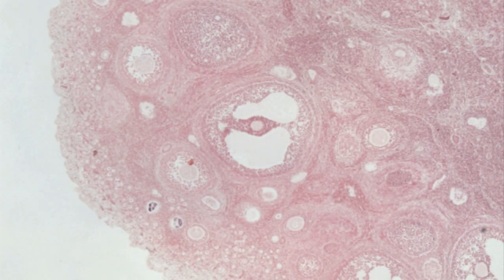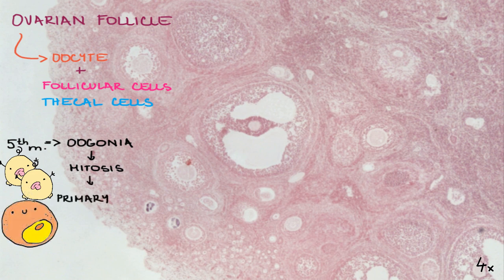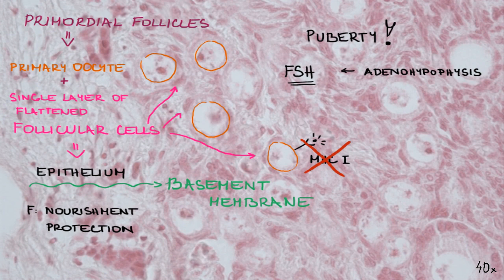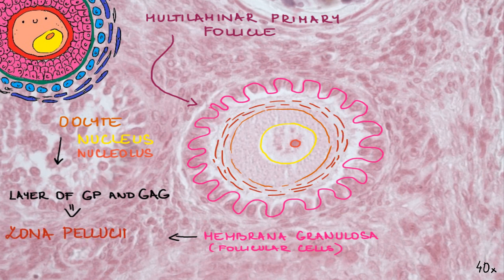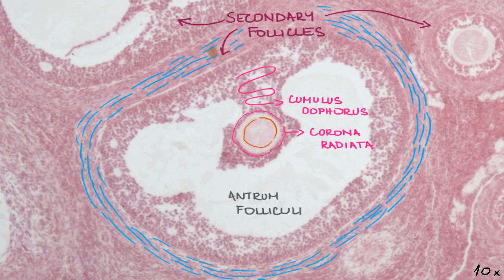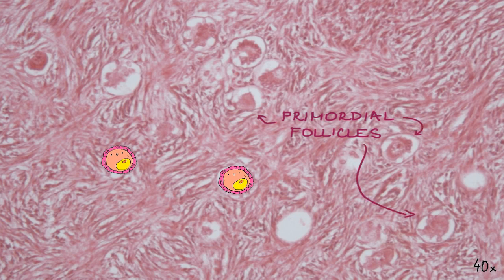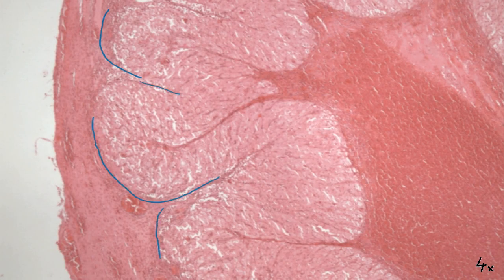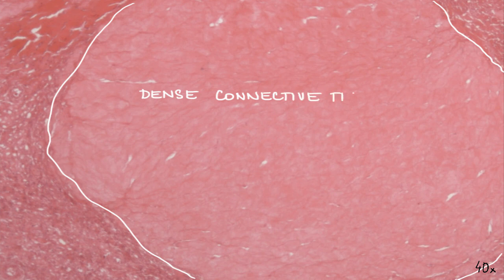Ovarium, corpus luteum - reproductive system histology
Script, video: Andrea Felšoová
Voice record: Anna Šmejkalová
Translation: Dalibor Dráb
Supervision: MUDr. Jiří Uhlík Ph.D.

Special thanks goes to MUDr. Jiří Uhlík Ph.D

Department of Histology and Embryology

2nd Faculty of Medicine, Charles University